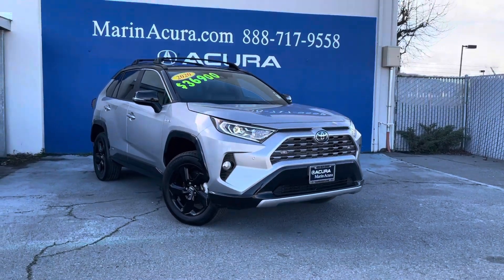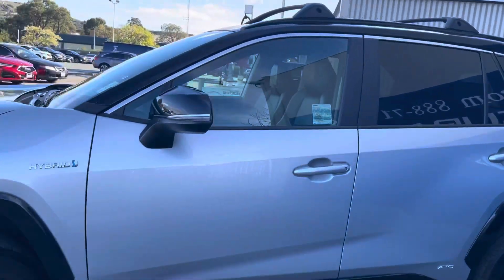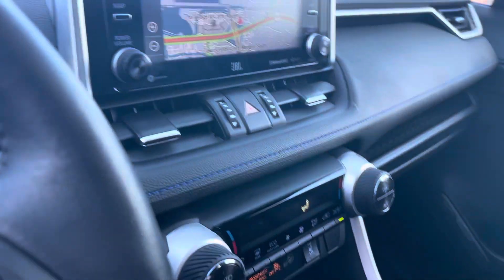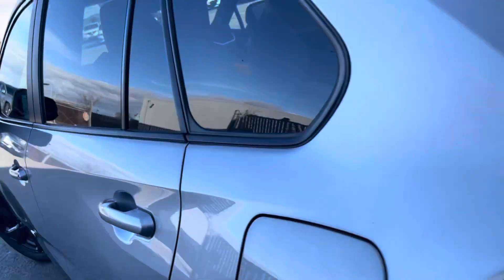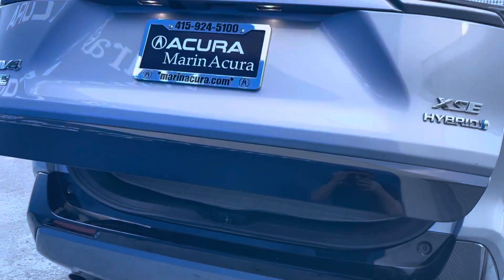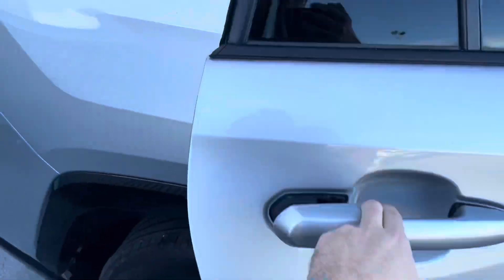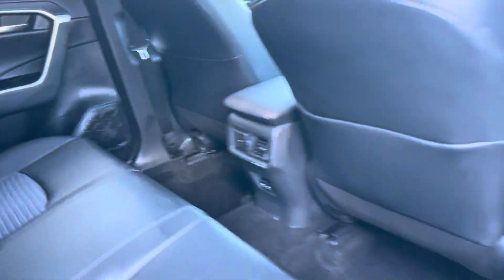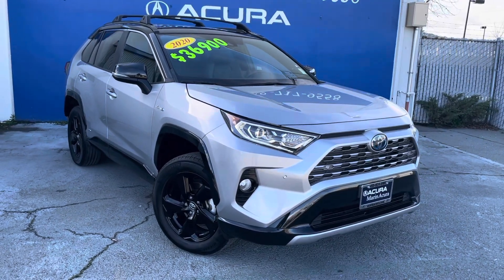JC 2020 Toyota RAV4 Hybrid XSE AWD *Ltd Avail* stk# 20721